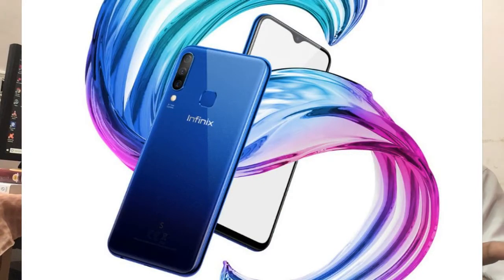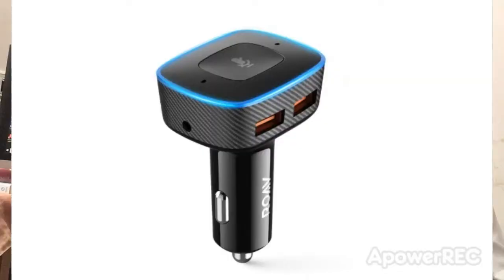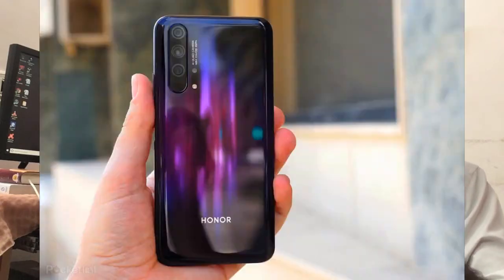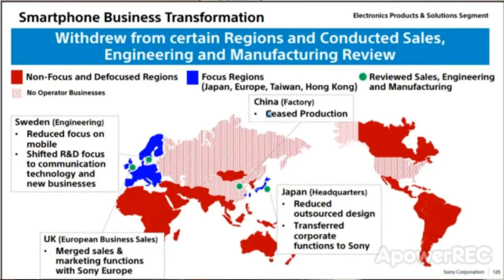Technews 57 Anker smart car charger, Jabra elite wireless headphones, infinix x band 3 smartband etc